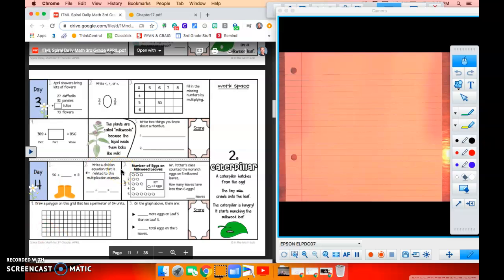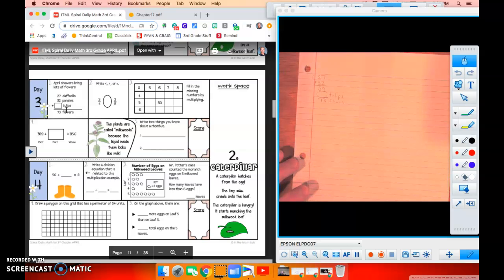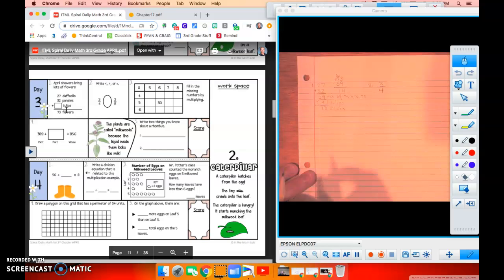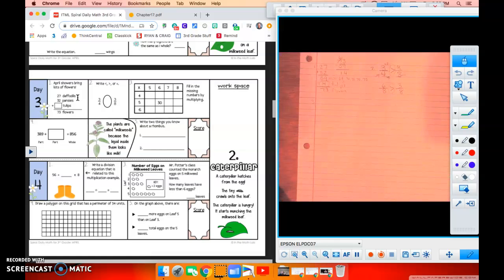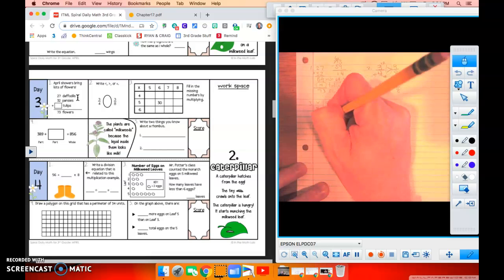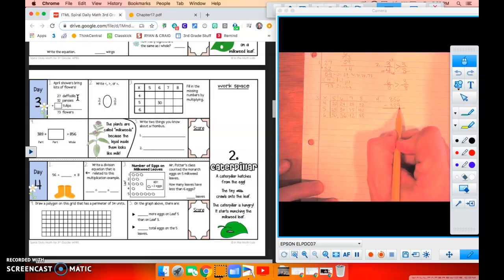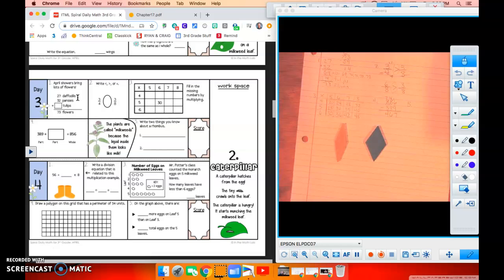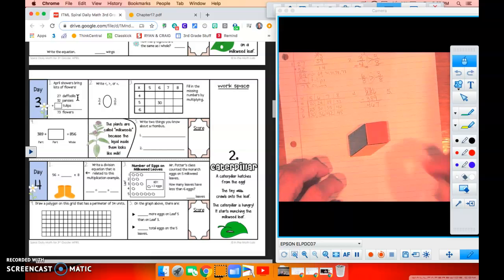April Daily Math Day 3